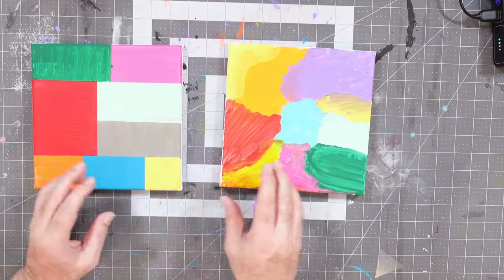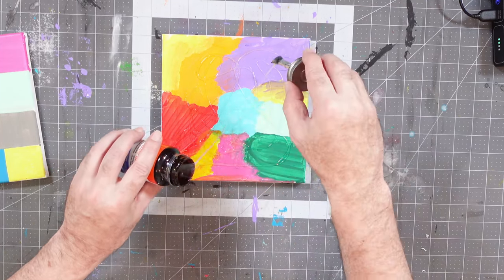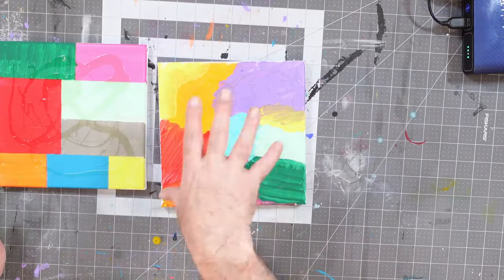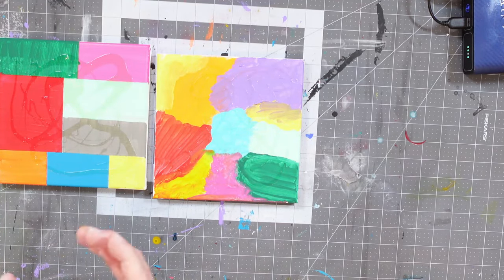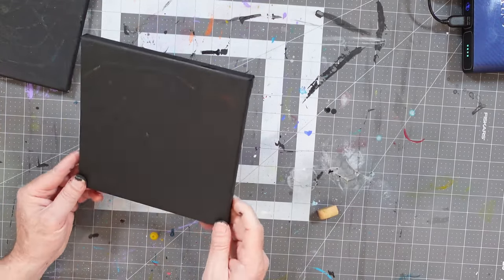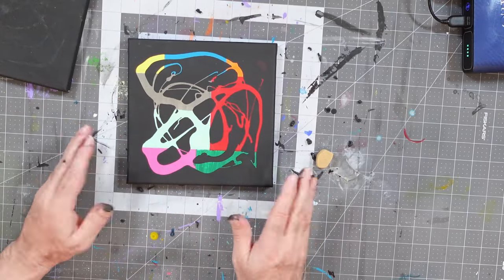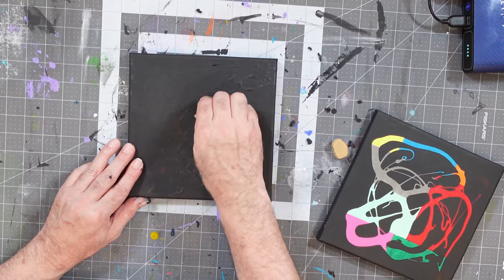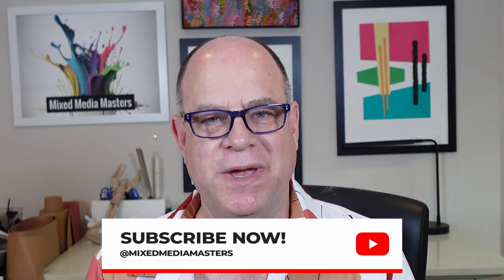Acrylic Paint Hack! Using Rubber Cement to create abstract artwork!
Looking for a fun and easy project to take your acrylic painting to the next level? In this video, abstract artisit Spider Graham shows you a clever DIY art hack using rubber cement to create unique textures and stunning effects in your abstract art. Perfect for beginners, this technique is simple, creative, and a fantastic way to explore new possibilities with acrylic paint! Whether you’re just starting with acrylic painting or looking to try something new, this project will spark your creativity and elevate your artwork.

Rubber Cement

Apple Barrel Black Paint

Small Painting Canvases